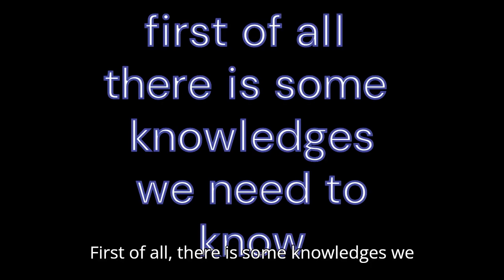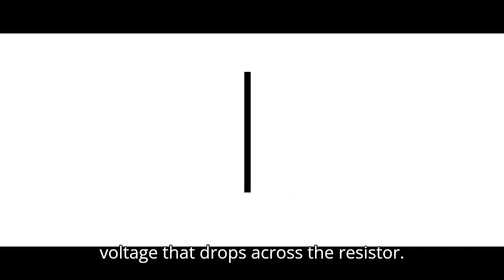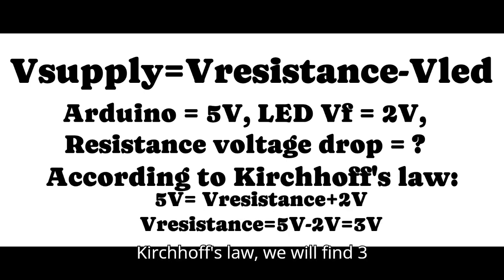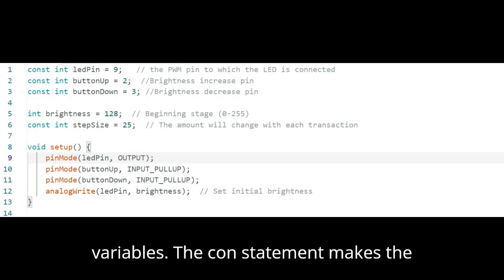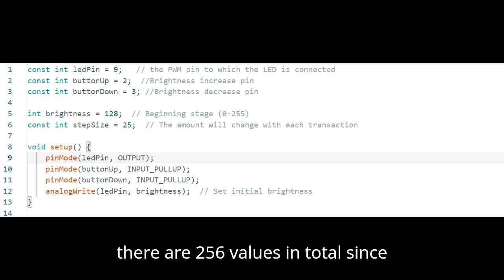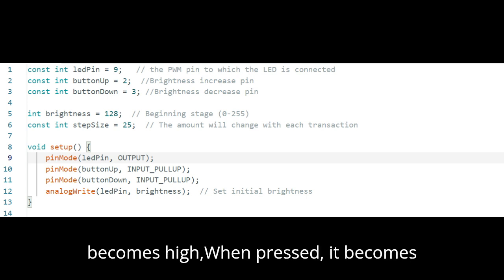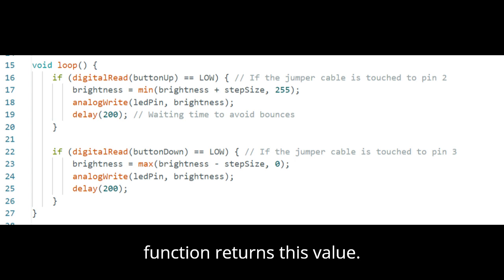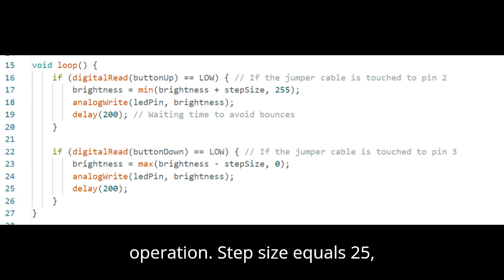1.setting LED brightness with Arduino UNO without potentiometer or button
hi there!
i just started to this tutorial to learn how to use Arduino UNO and how to make some projects with it.
i want to document the improvement!👍
here is my first assignment , hope it will help!!🤓